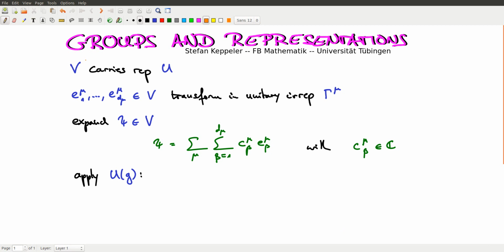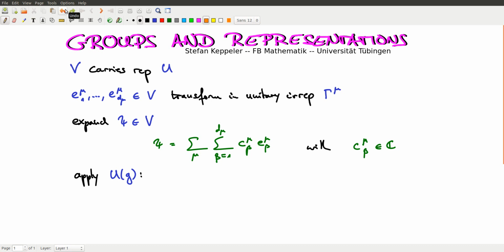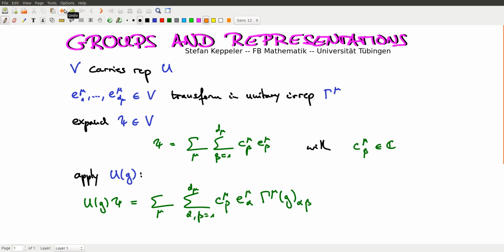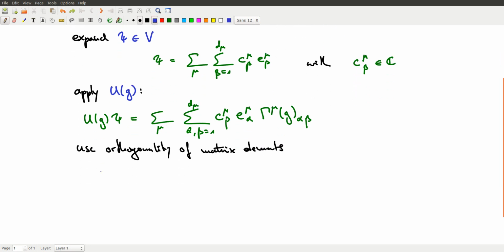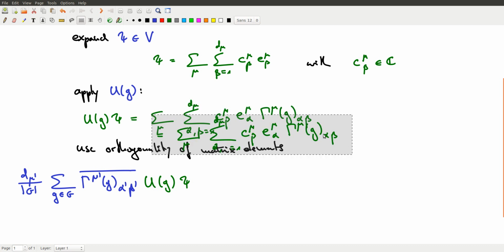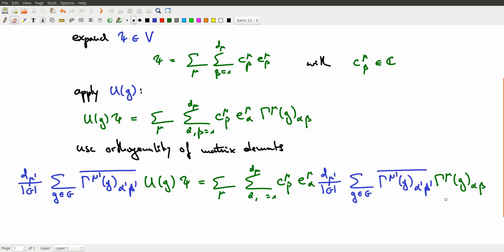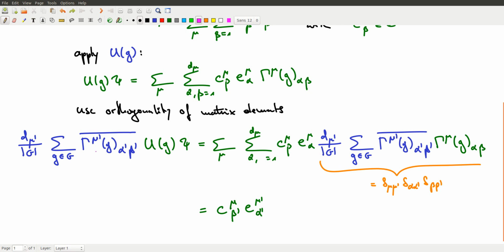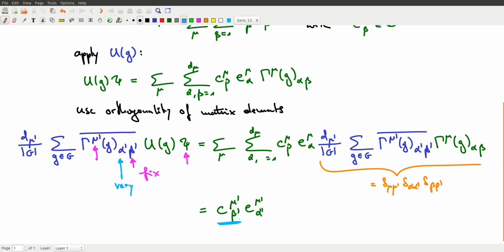Generalised projection operators 1 - motivation